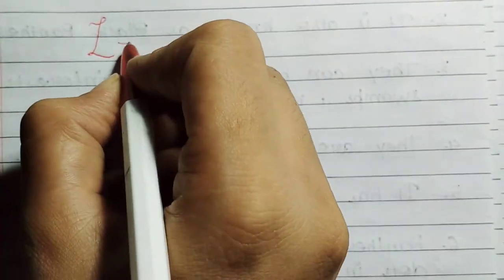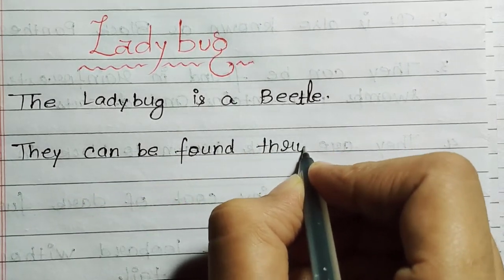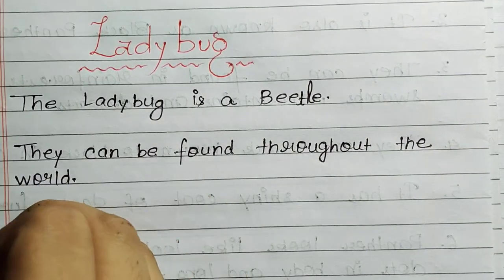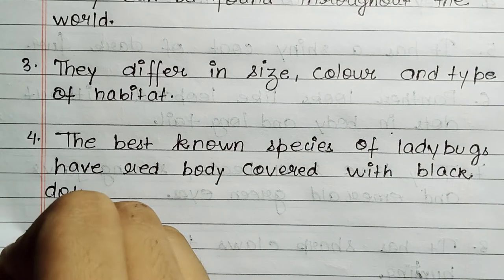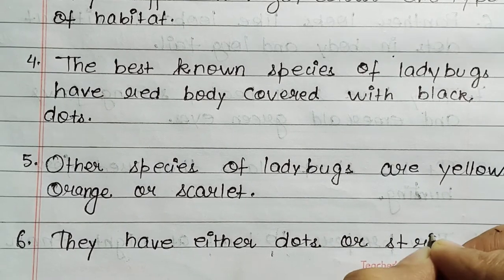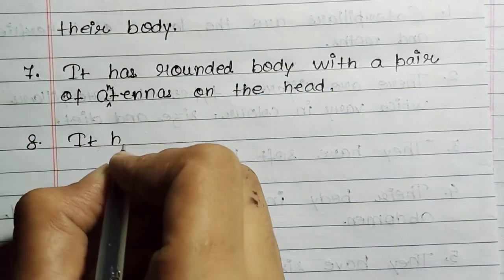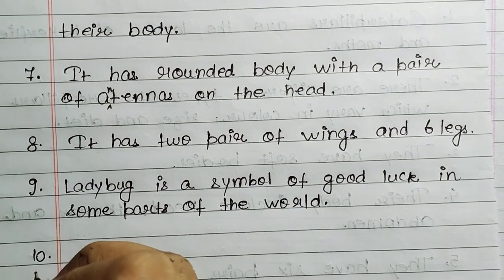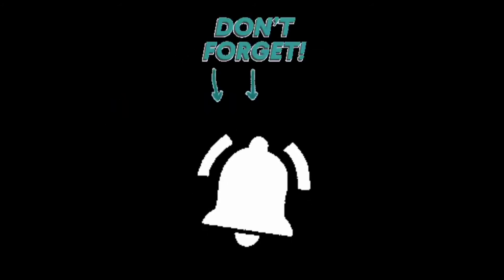10 lines on Ladybug in English|Essay on Ladybug 🐞in English|Essay on Insects